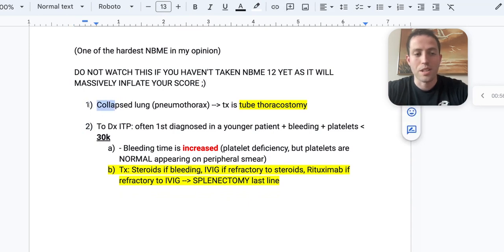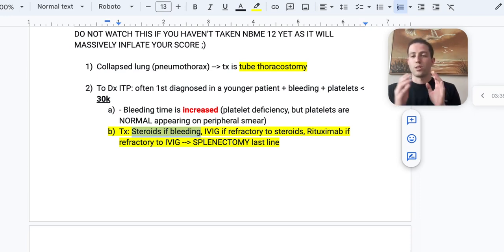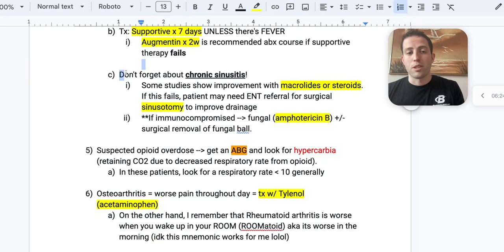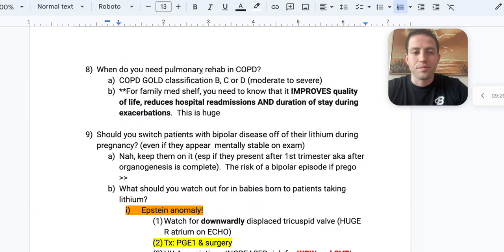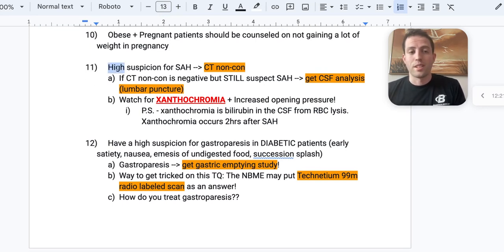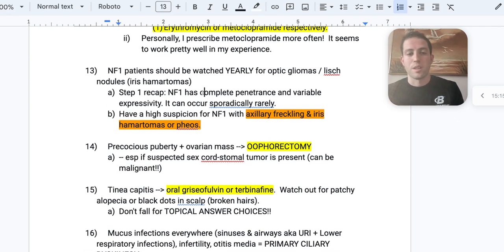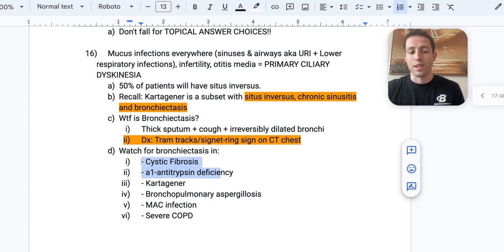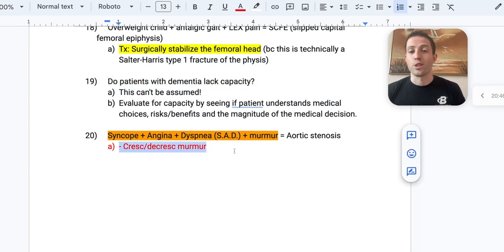USMLE Step 2 CK - Top 20 TQ's to Know from NBME 12 in 2024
This is a sample from our Secret Archives coaching program that I wanted to share with you!

My name is Dr. Austin Price, and I am a Vascular Surgery Resident with ~2 years left of residency! (can't wait). This channel is dedicated to sharing some high yield USMLE tips, strategies to help make medical school just a bit better, and improve your efficiency as a student physician.